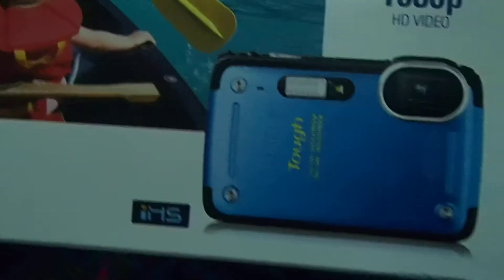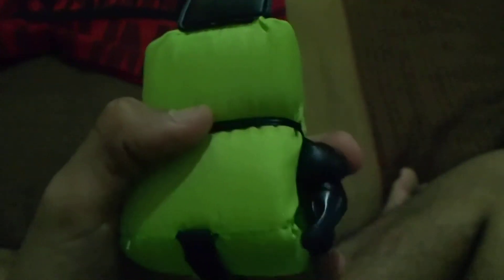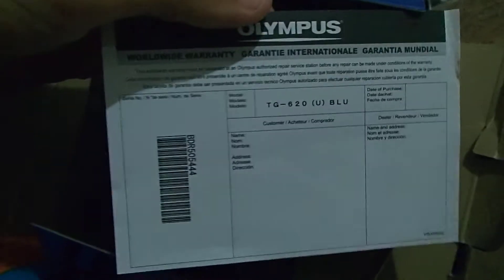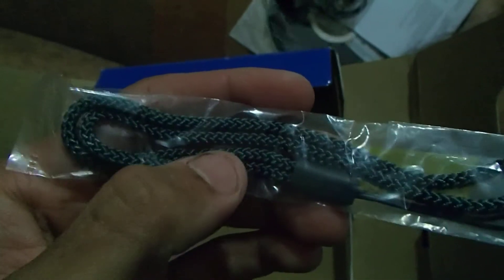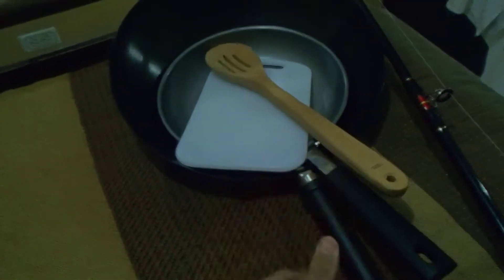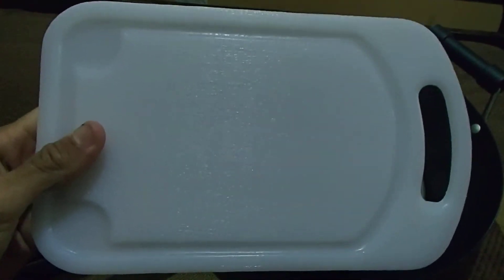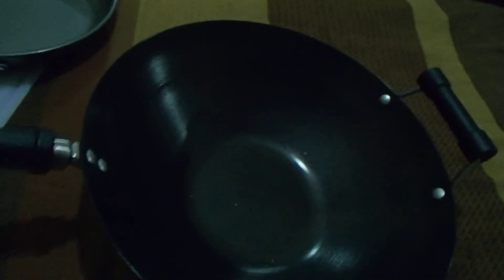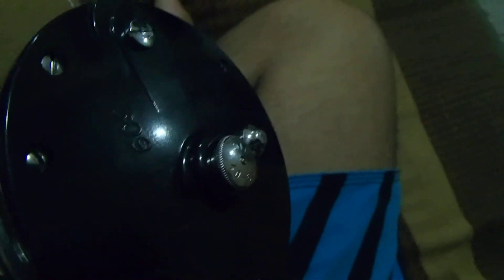YES!!! New Camera + Presents!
Some of these were not mentioned:
1. 8GB Memory for the camera
2. German Stainless steel knife.